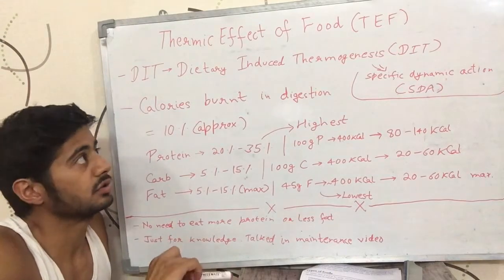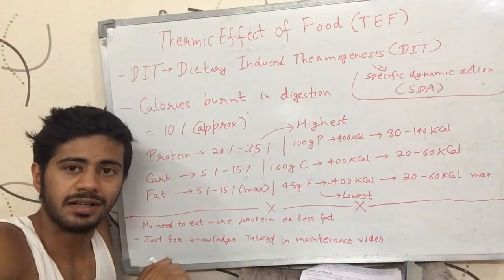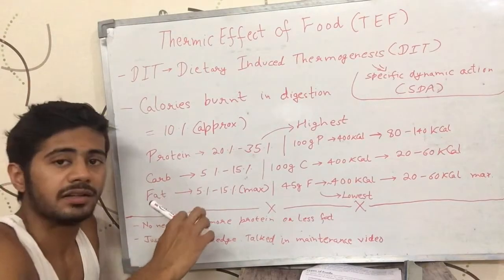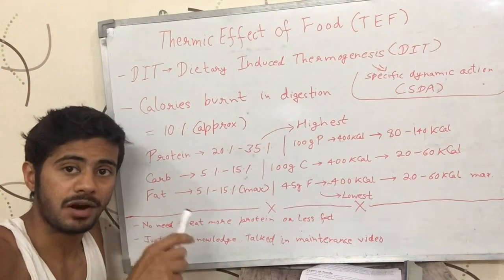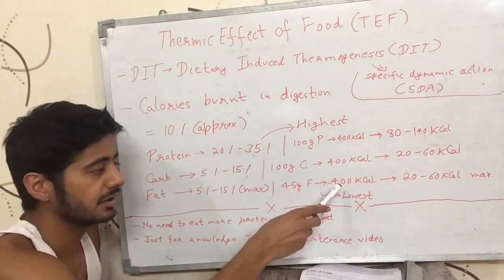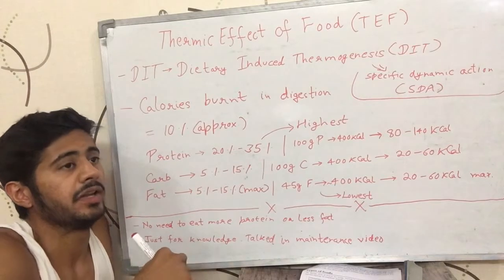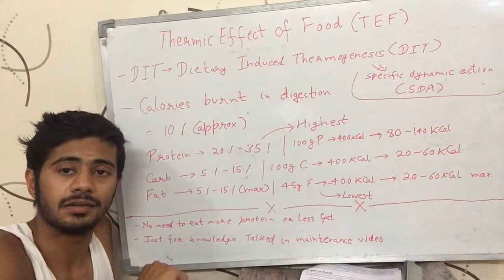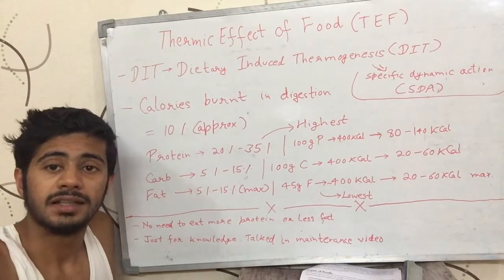How many calories burn in digesting food? (English)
Video talks about how many calories are burnt in digestion of food in our body. It is called Thermic Effect of Food (TEF), Specific Dynamic Action (SDA) & Dietary Induced Thermogenesis (DIT). It is English version of the video.